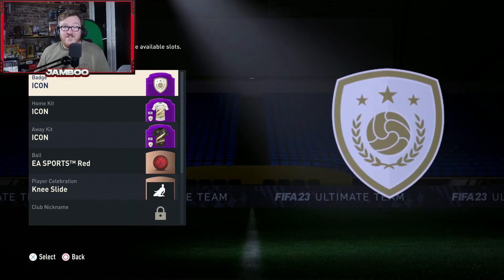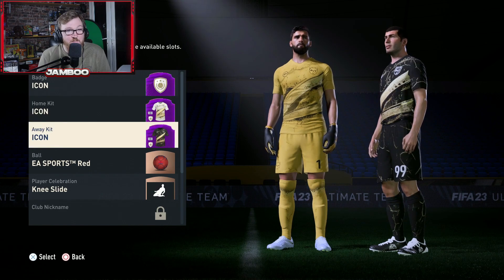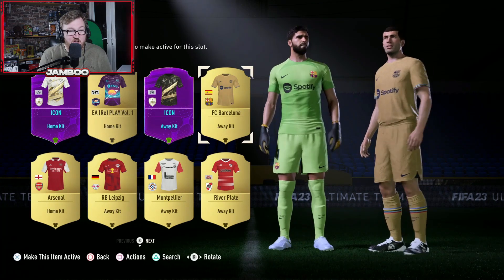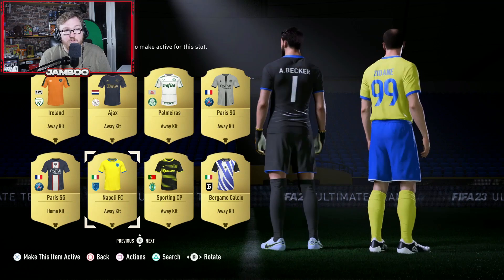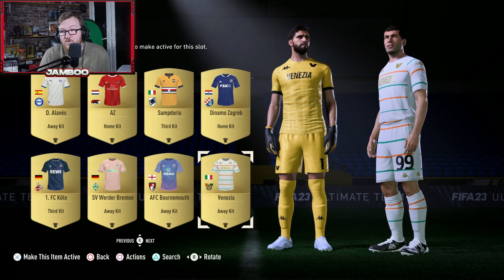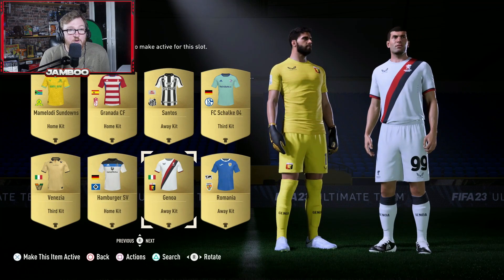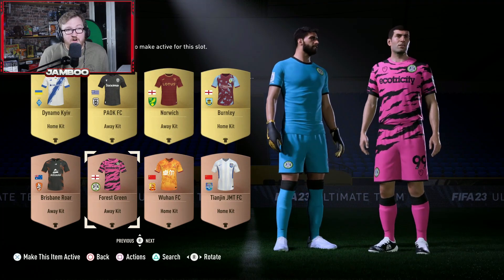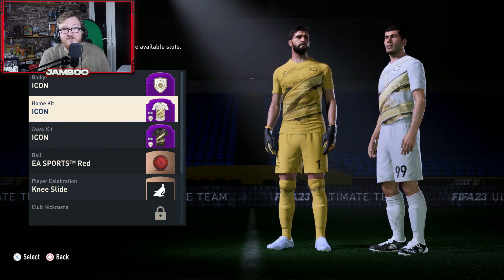THE BEST KITS IN FIFA 23! - LOOK GOOD ON THE VIRTUAL PITCH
These kits will make you look good on the pitch, there are so many crazy insane kit designs on this years game
In this video... we look at the best and most insane kits on fifa 23 to make your ultimate team club look great

Video Title: THE BEST KITS IN FIFA 23! - LOOK GOOD ON THE VIRTUAL PITCH